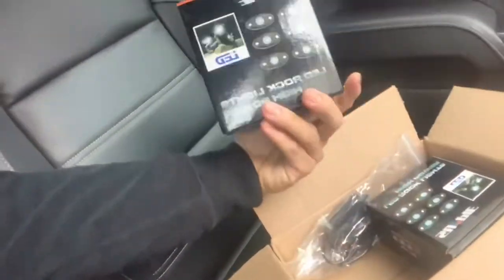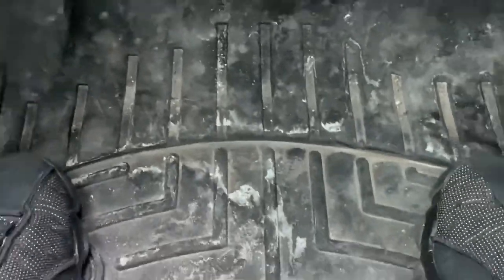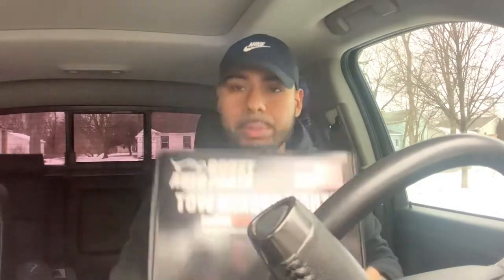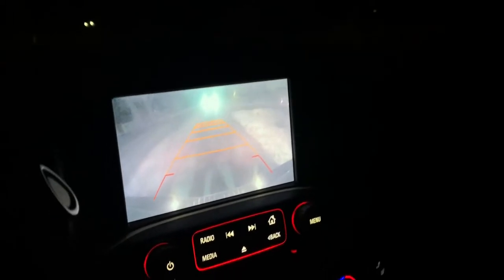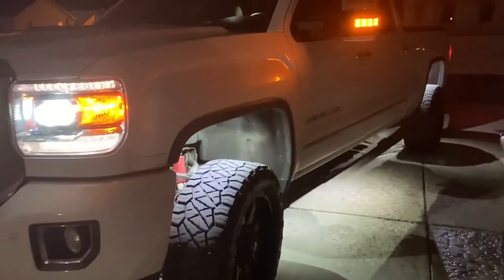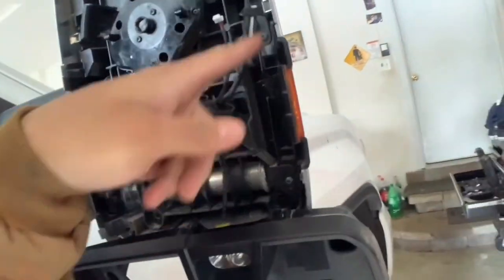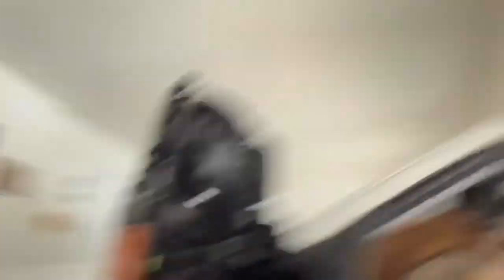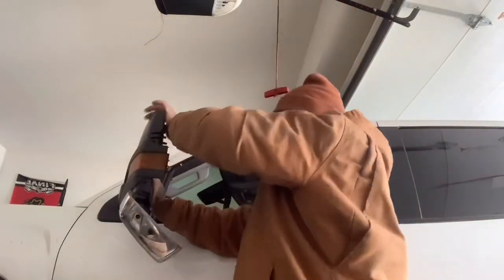BoostAuto tow mirror light HOW TO /rock lights ! VLOG #11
forward to minute 21:07 for the tow mirror installation**
-boostautoparts.com for the tow mirror lights